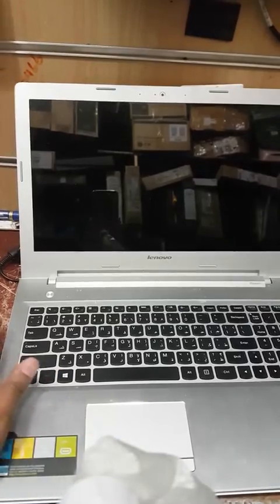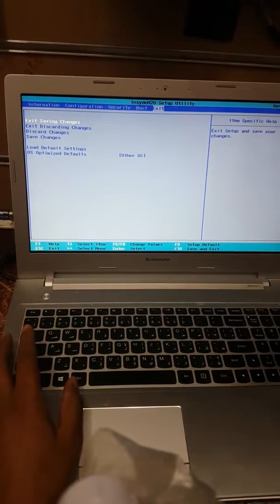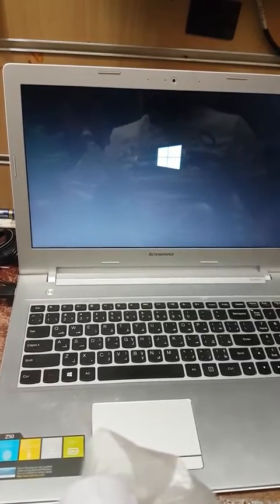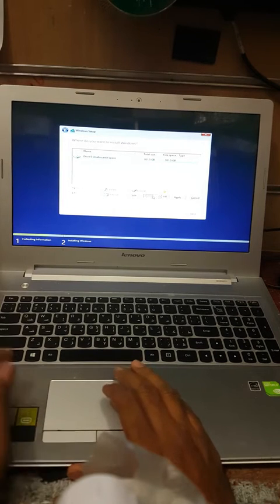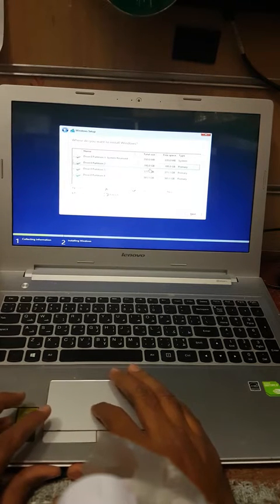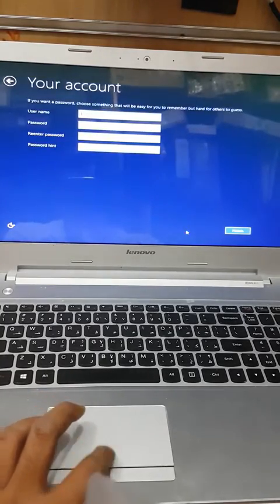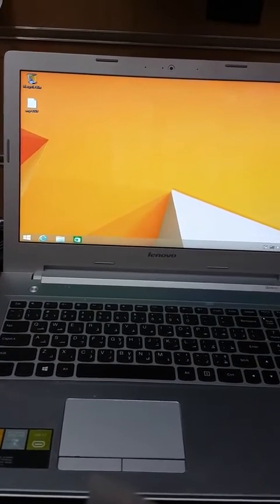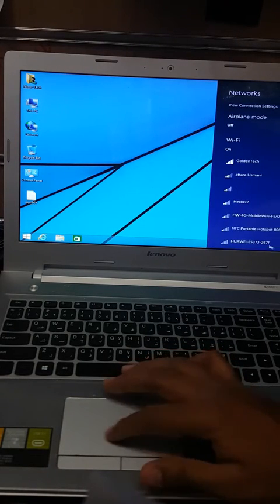how to boot and bios lenovo Z50 model laptop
hi guys welcome to my channel google nanotech this is my new channel, my channel can help you to fix your laptops mobiles an speaker problems,if you have any problem please contacts with me
I will try to my best to make solve your problem.

thank you guys for visit my YouTube channel this is my new channel my old channel is suspended
here is my all links URL

FRP APPS DOWNLOAD LINK   https//:goo.gl/XyYgaX